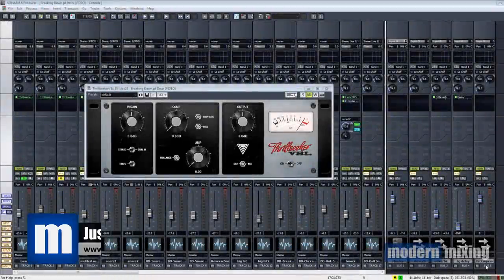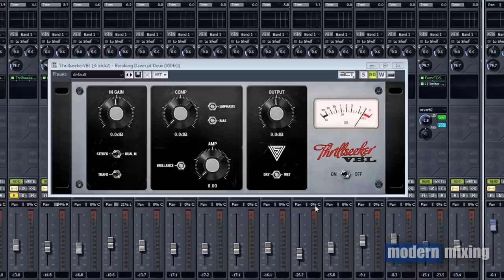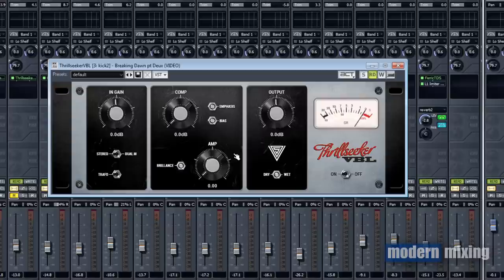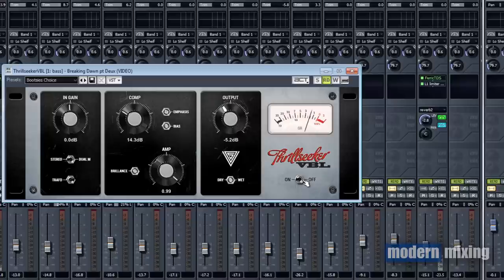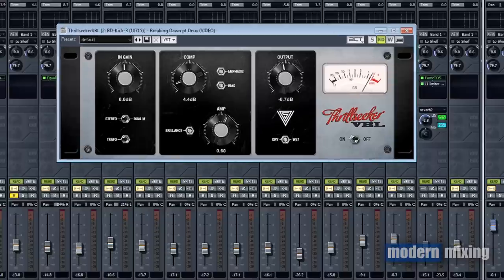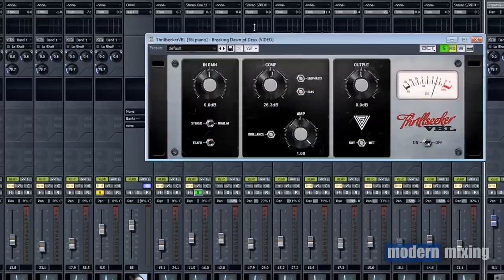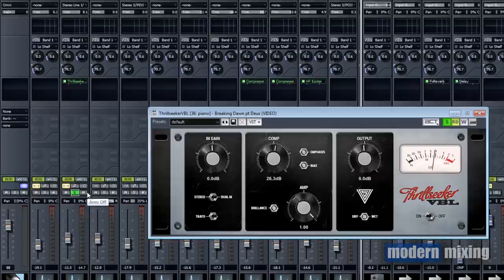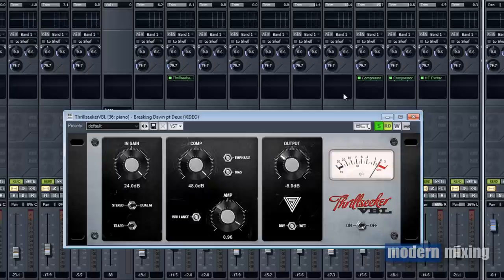FREE Plugin: ThrillseekerVBL (Vintage Broadcast Limiter) - ModernMixing com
#26 FREE Plugin: ThrillseekerVBL (Vintage Broadcast Limiter)

Variety of Sound does it again.  The newest addition to the plugin family is the Thrillseeker VBL (Vintage Broadcast Limiter).  Just when you think it can't get any better, it does and the best part is that all his plugins are FREE -- including this one.

This plugin is an emulation of the the early 1950's Variable-Mu design principles.  This version, however, has been modified to not only allow for the classic gain reduction but also allows for "detailed access the amount and appearance of harmonic tube amplifier distortion occurring in the analog tube circuit." As a result you can get some nice analog magic that can sometimes be absent in the digital world we work in...